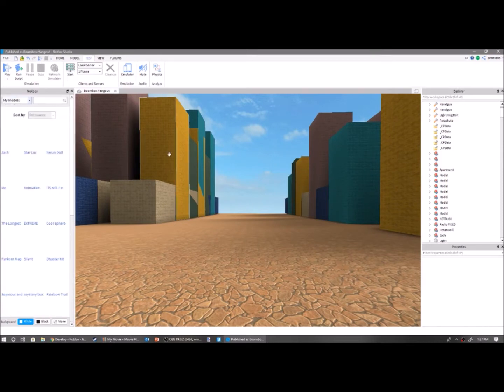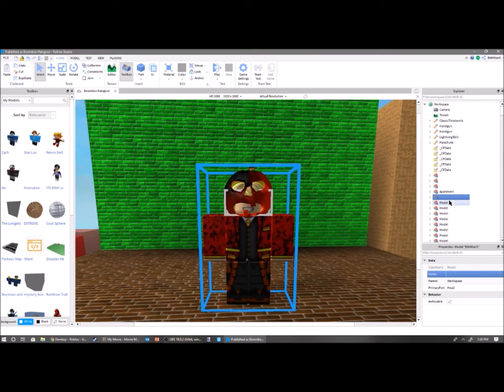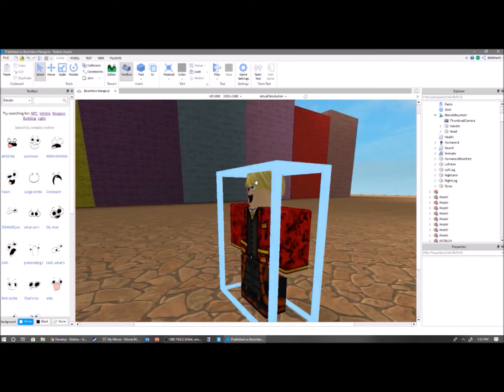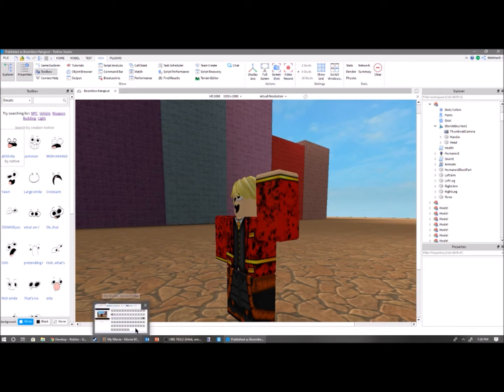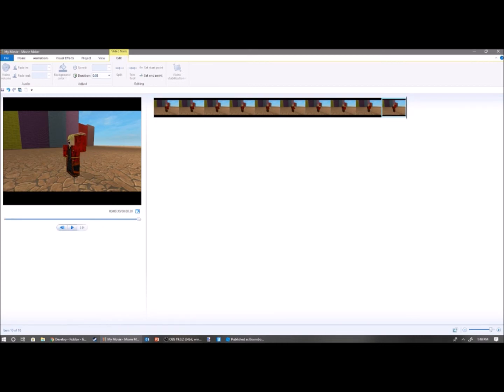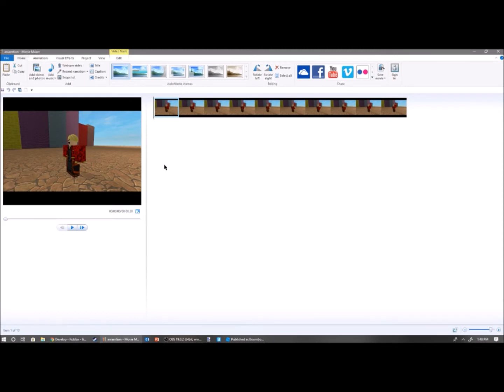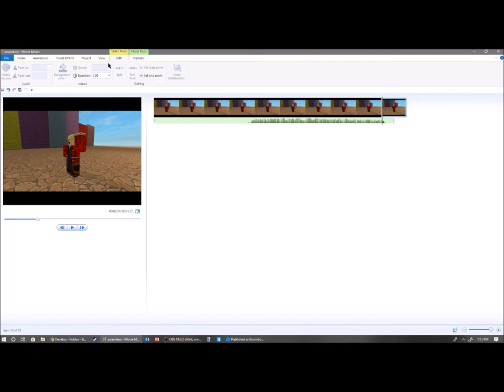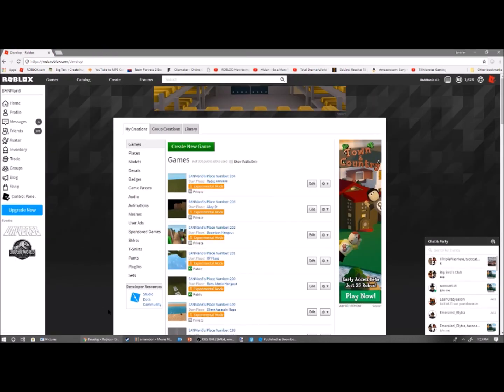How I make my animations [Not the best tutorial]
im not puting a thumbnail cause I just need to upload this